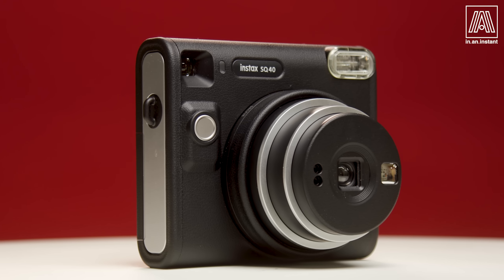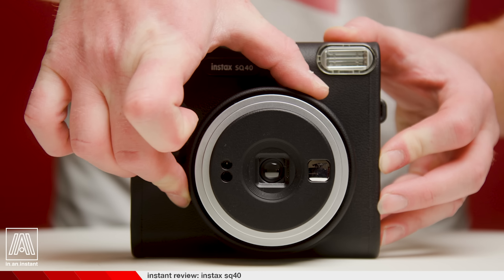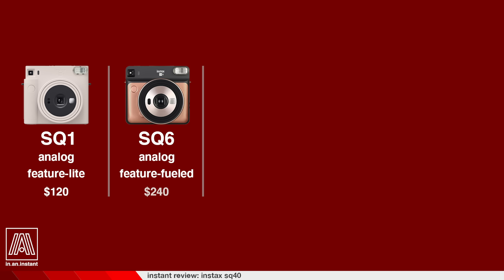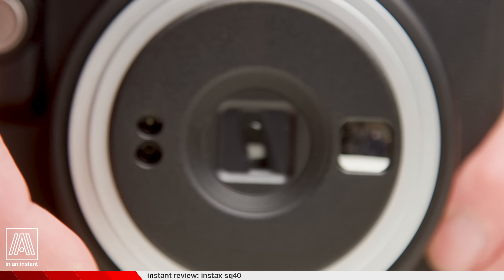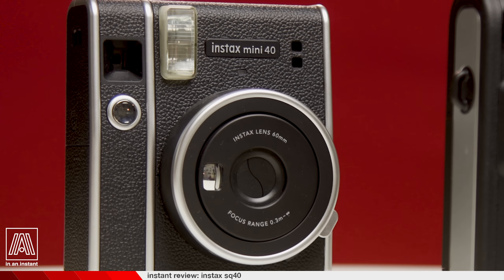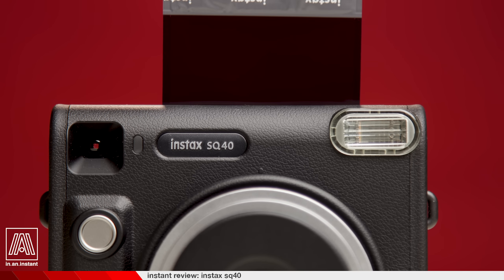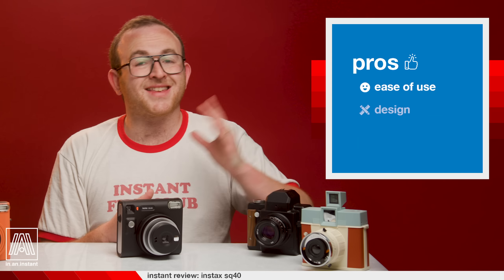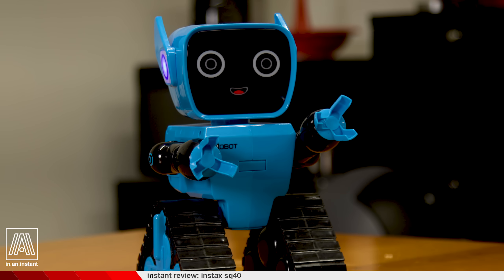Fuji Instax SQ40 Review & How to: A first look at the newest Instax Square camera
A first look at FujiFilm's newest Instax Square camera, the SQ40. We dive into the features and compare it to other Fuji models to help you choose which square daddy is right for you. This sweet slice of design follows the retro look of the Instax Mini 40, also retaining a highly simple point & shoot style.